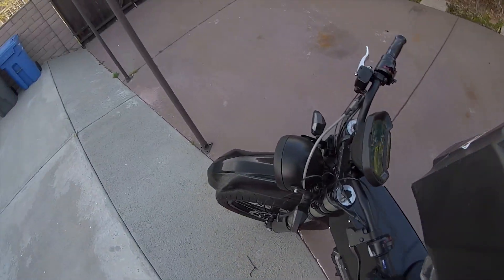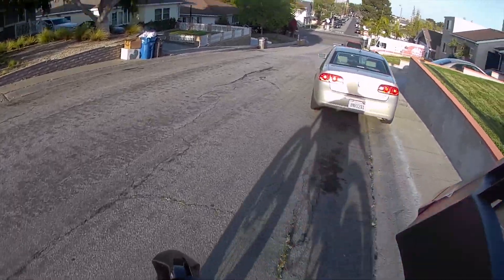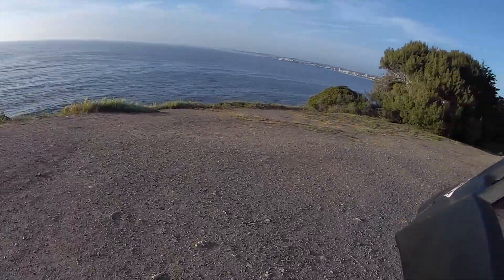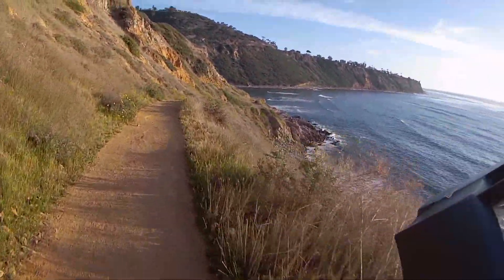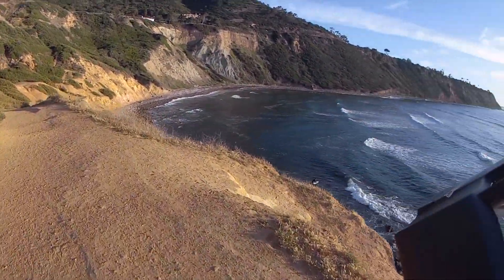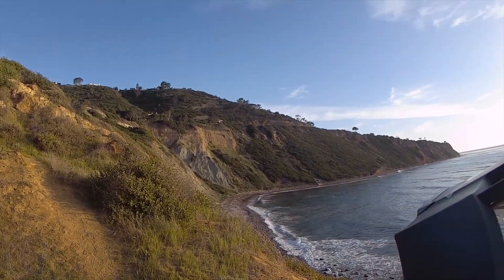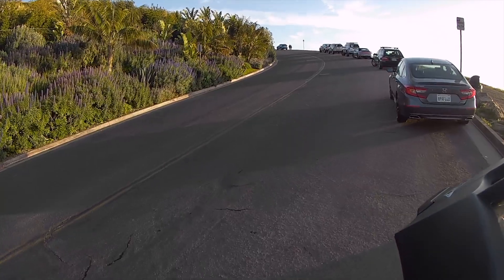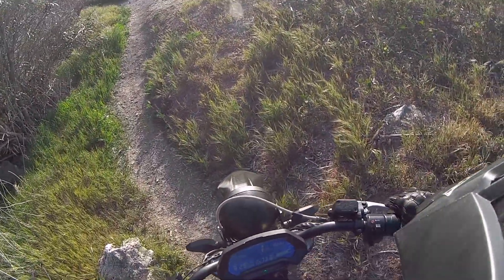Self-Built Electric Motorcycle on Bluff Cove Trail (off-roading Palos Verdes)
Road tires aren't the most ideal thing in soft dirt lol but I made it out.
Some build specs:
-QS 273 50h motor
-KLS8080h controller (600 Phase amp version)
-72v70ah battery
-KTM 525 front-end / forks with 270mm oversized rotor
-220mm DNM RCP Burner 2s rear shock with 800lb coil fitted
-Customised stealth bomber frame with new milled steel sidewalls to fit battery
-Custom 12v wiring for all lights/dashboard/horn